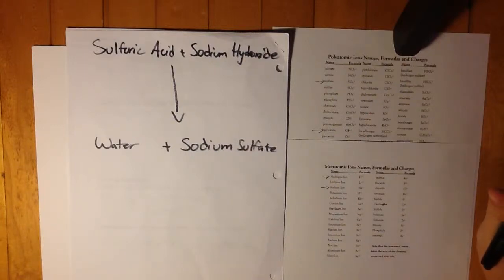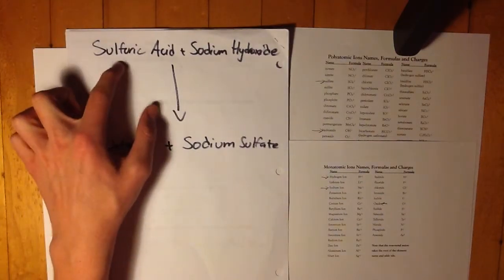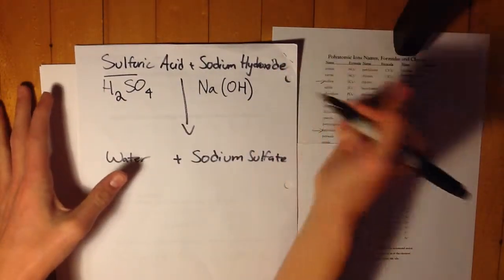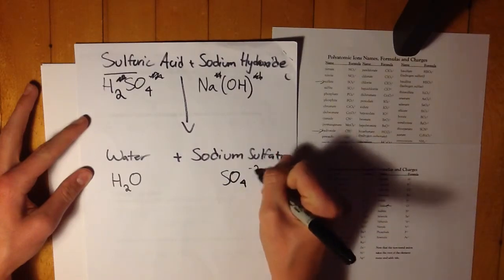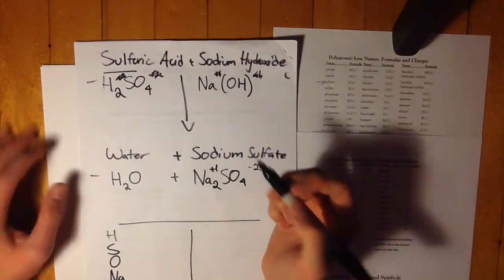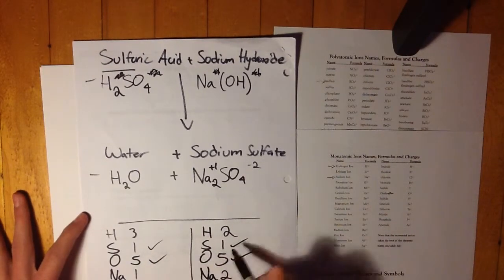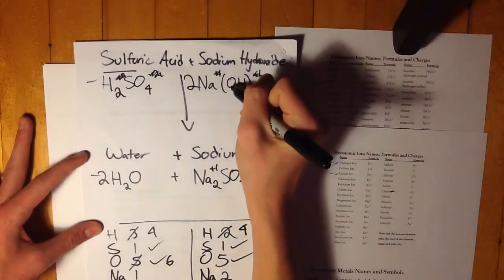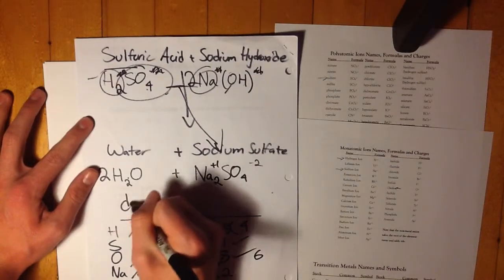Dinkel P5 Chem 1/25/2015 Video